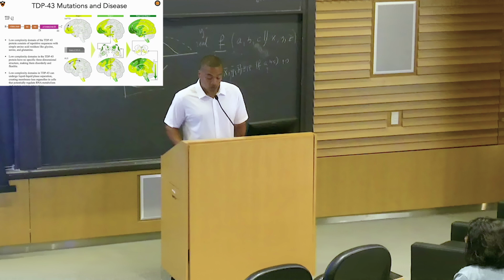Paul Boyd's REU Presentation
In this presentation, Paul Boyd discusses a study focusing on how a single amino acid mutation affects the radius of gyration, a key measure reflecting how mass is distributed within an RNA-binding protein. He has compared the mutated protein to its normal version by employing advanced biophysical methods and computational analysis.